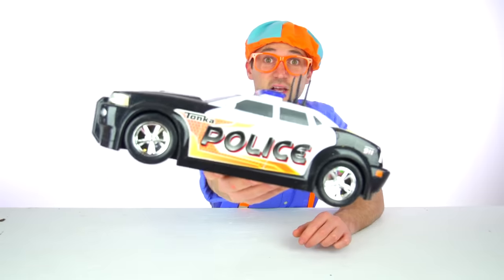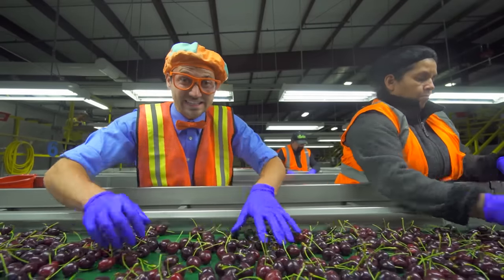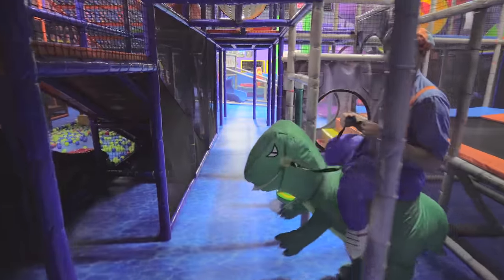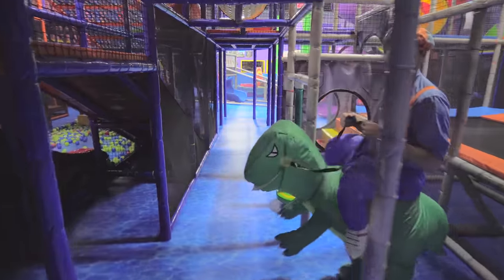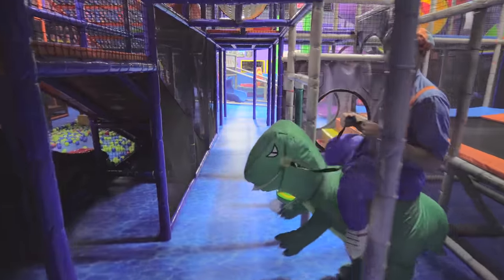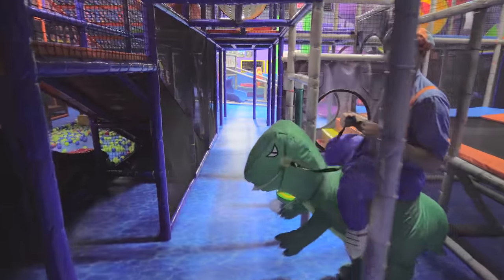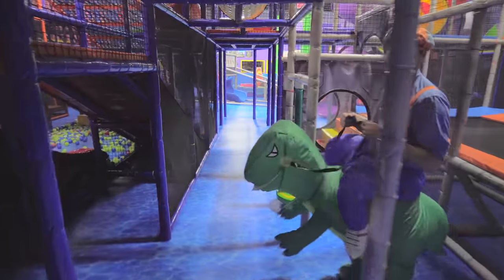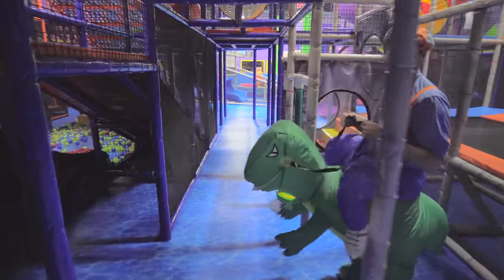Blippi Learns COLOURS | Kids TV Shows | Cartoons For Kids | Fun Anime | Popular video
Blippi will help you learn colors with the colorful balls and machines. Learning with Blippi is fun. Watch Blippi dump the colorful balls on his head and Blippi explains different colors of machines.